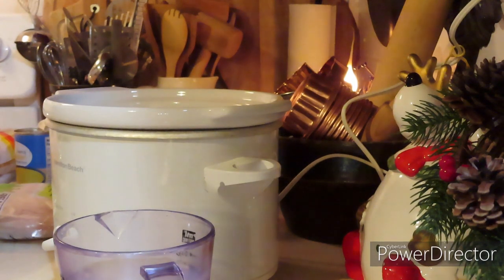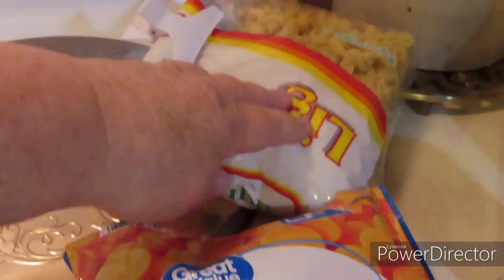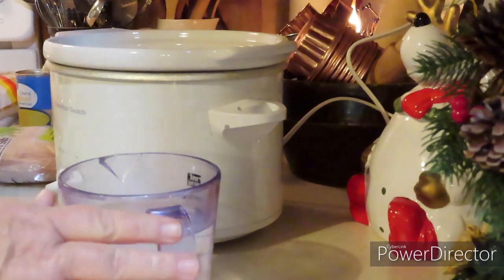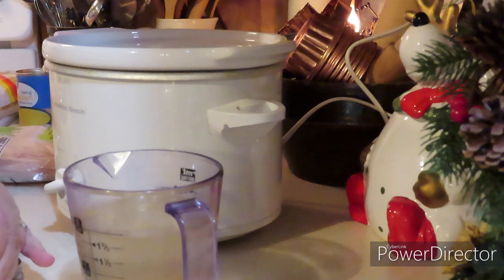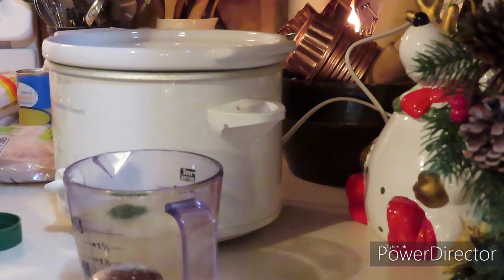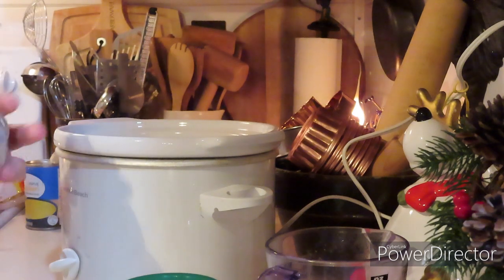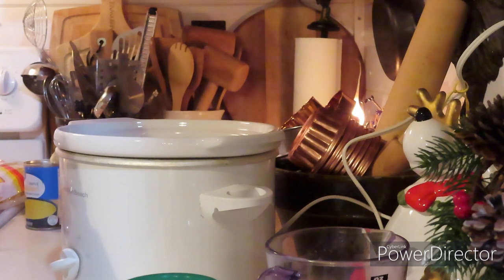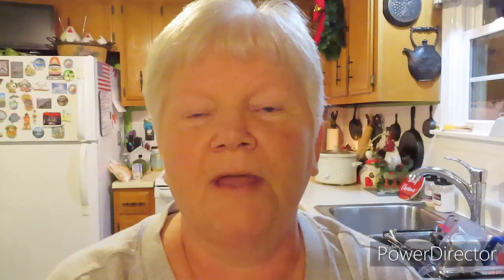Slow Cooker Chunky Chicken Noodle Soup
If you are looking for a good "warm your bones" kind of meal, here is a good one.

I film my recipes in my home kitchen where I fix our meals every day, whether the camera is there or not. And since this is a real kitchen, real life happens here.

                       Canon SX-740HS